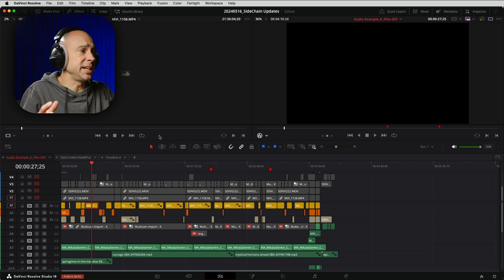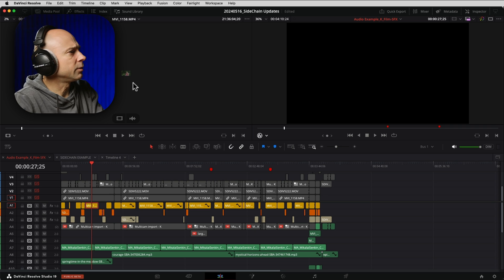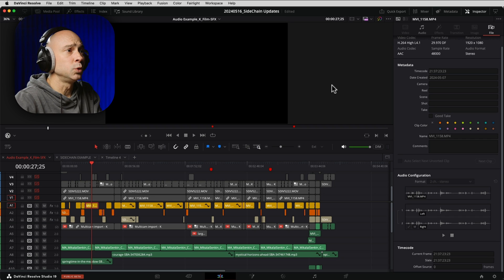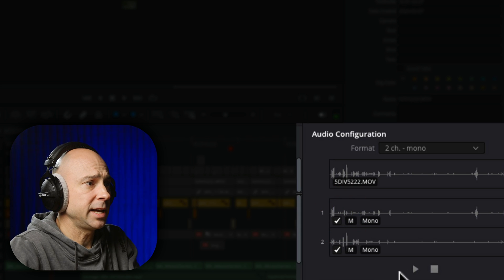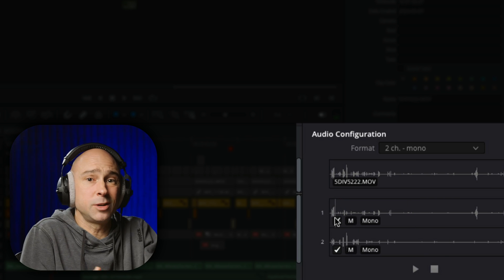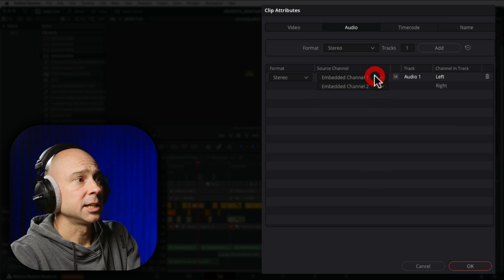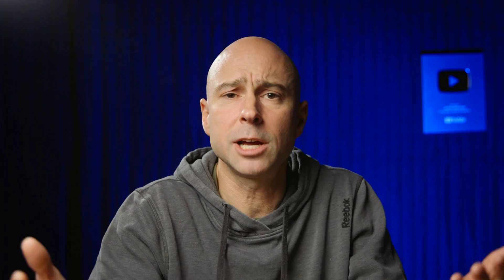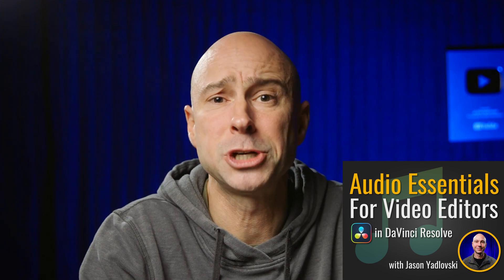New INSPECTOR Feature in DaVinci Resolve 19 | Quick Tip Tuesday!